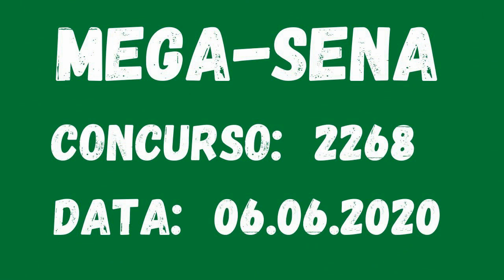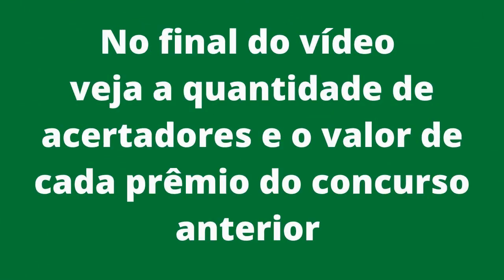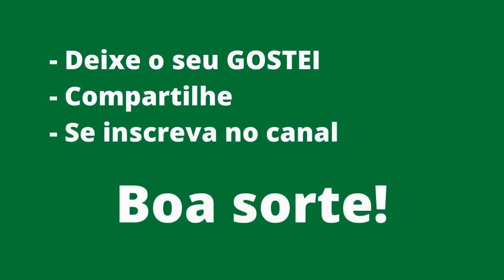Mega-Sena 2268 Resultado Realizado em 06.06.2020 Sábado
COMO JOGAR:
A Mega-Sena paga milhões para o acertador dos 6 números sorteados.
Você ainda pode ganhar prêmios se acertar 4 ou 5 números dentre dos 60 números disponíveis no volante.
Você deve marcar de 6 a 15 números do volante, podendo deixar que o sistema escolha os números para você, se preferir o tipo de apostas da Surpresinha.
Também pode concorrer com a mesma aposta por 2, 4 ou 8 concursos consecutivos, se preferir o tipo de aposta Teimosinha.

SORTEIOS:
Os sorteios da Mega-Sena são realizados duas vezes por semana, às quartas e aos sábados.

PREMIAÇÃO:
O prêmio bruto corresponde a 43,35% da arrecadação.

Dessa porcentagem:

    35% são distribuídos entre os acertadores dos 6 números sorteados (Sena);
    19% entre os acertadores de 5 números (Quina);
    19% entre os acertadores de 4 números (Quadra);
    22% ficam acumulados e são distribuídos aos acertadores dos 6 números nos concursos de final 0 ou 5.
    5% ficam acumulados para a primeira faixa - sena - do último concurso do ano de final 0 ou 5 (Mega da Virada).

    ...:::U L T I M O S  V I D E O S:::...